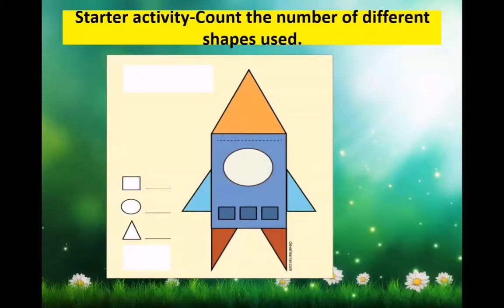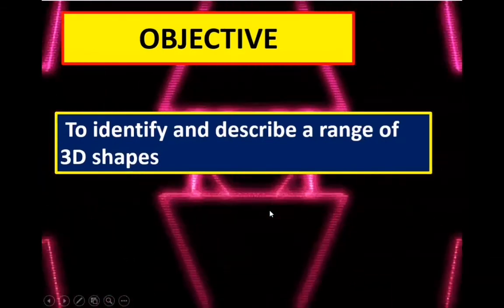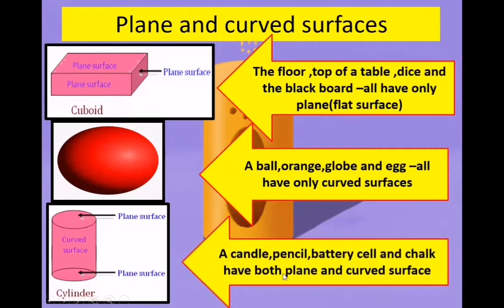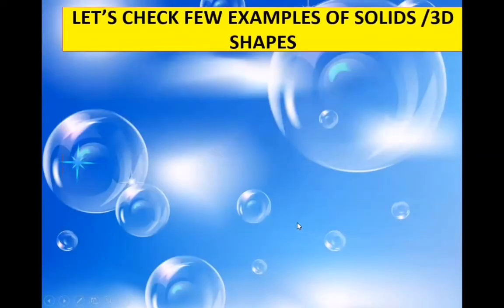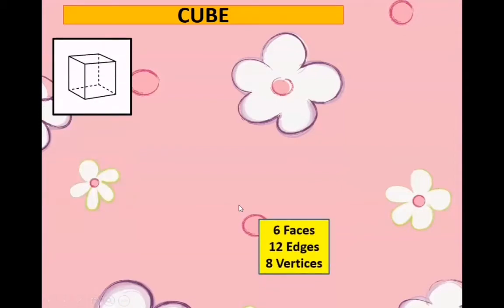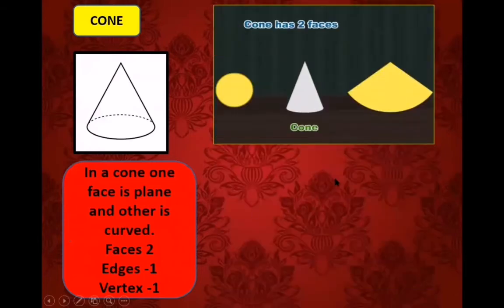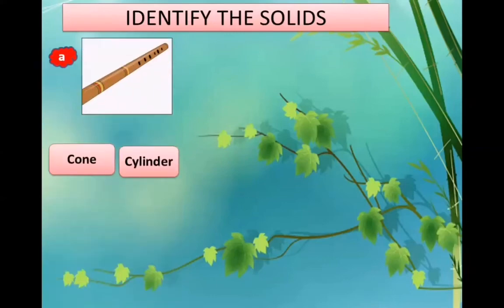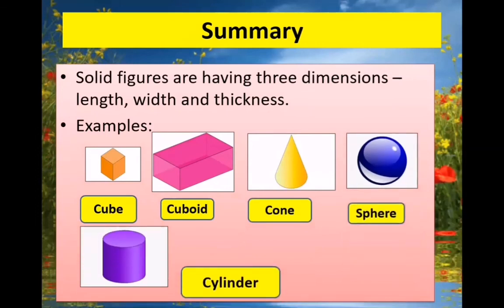3D shapes | identify 3D shapes | 3D shapes for kids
In this lesson you will learn 3D shapes.